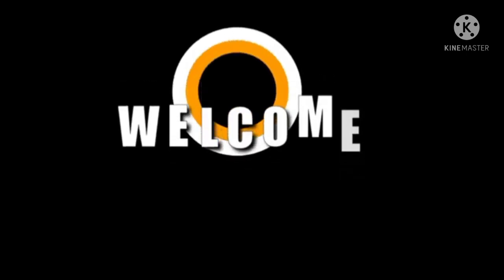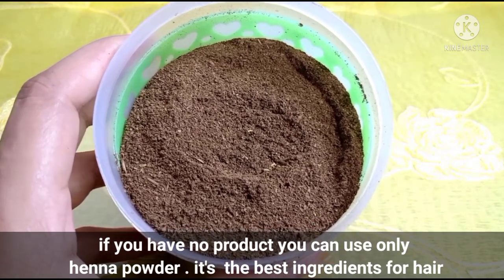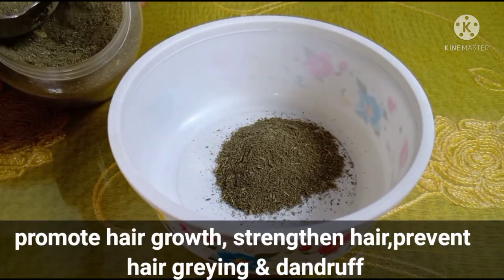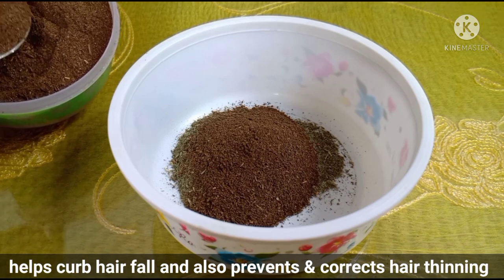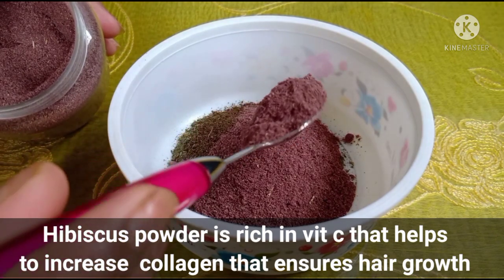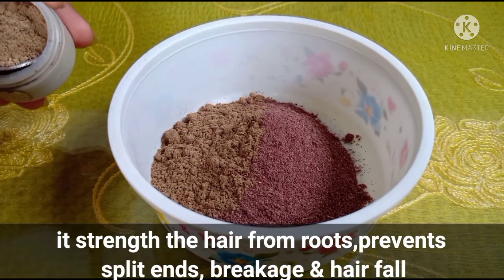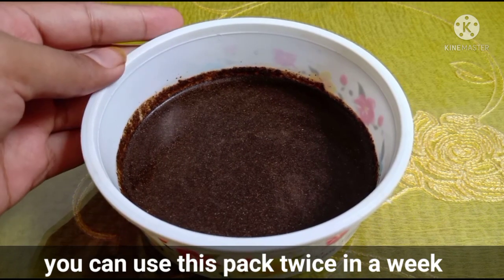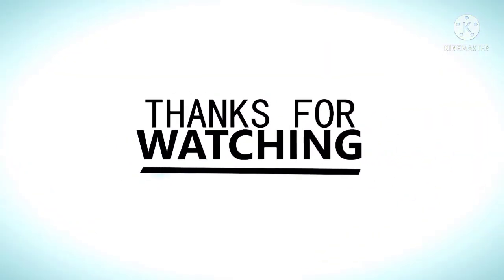SUPER FAST HAIR GROWTH MASK WITH BHRINGRAJ ll GET SUPER LONG ,THICK ,SHINY HAIR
long hair
long hair at home
Get long hair fast
Get long hair fast naturally
Get long hair faster naturally
Get long hair in 15 days
Get long hair in 30 days
Get long hair in 1 week
how to Get long hair super fast
how to get long hair with onions
how to get long hair without onions
how to get long hair with bhringraj
How to get long hair with eggs
How to get long hair quick
How to get long hair quickly
Bhringraj powder for hair growth
Bhringraj powder for hair
Bhringraj powder For hair mask
Super fast hair growth mask
Super fast hair growth mask remedy
Super fast hair growth pack
Super fast hair growth tips
Bringraj powder for hair
Bhringraj oil for hair growth
Bhringraj plant
how to grow bhringraj plant at home
Bhringraj powder for hair growth in tamil
howtomakebhringrajhairmask
hairgrowth hairgrowth#longhair

চুল বড় করার সহজ পদ্ধতি
চুল পড়া বন্ধ করার উপায়
চুল পড়া বন্ধ ও নতুন চুল গজানোর উপায়
মাথার চুল পড়া বন্ধ করার উপায়
chul pora bondho tips
chul pora bondho korar upay
চুল পড়া বন্ধ করুন
hair growth
long hair
how to get long hair
hair growth tips
cul pora bondho korar upay
cul pora bondo korar upai
চুল পরা বন্ধ করার উপায়
chul pora bondho
চুলের যত্ন
hair care
চুল পড়া বন্ধ ও নতুন চুল গজানোর উপায় তেল
চুল পড়া বন্ধ ও নতুন চুল গজানোর উপায় ডাক্তারের পরামর্শ
চুল পড়া বন্ধ ও নতুন চুল গজানোর উপায় কি
ছেলেদের চুল পড়া বন্ধ ও নতুন চুল গজানোর উপায়
চুল পড়া,চুল পড়া বন্ধের উপায়,নতুন চুল গজানোর উপায়,cheleder chul pora komanor upay,chul pora bondho tips boy,chul porar karon,notun chul gojanor khabar,নতুন চুল গজানোর প্রাকৃতিক উপায়,চুল ঘন করার উপায়,চুল পড়া বন্ধ করার তেল,চুল পড়া বন্ধ করুন,চুল পড়া বন্ধ করার উপায়,চুল বড় করার সহজ পদ্ধতি,চুল পড়া বন্ধ ও নতুন চুল গজানোর উপায়

⭕মাথার উকুন আর লিকি দূর করার সহজ উপায় | How To Remove Lice From Hair Permanently At Home

⭕Natural Hair Dye | Hair Dye | সাদা চুল কালো করার প্রাকৃতিক উপায় |পাকা চুল কালো করার ঘরোয়া উপায়

⭕সাদা চুল কালো করার উপায় | White Hair To Black Hair Naturally | How To Turn White Hair To Black Hair

⭕প্রতিদিন ১ টি করে বড়ি খান আর সাদা চুলকে কালো করুন | পাকা চুল কালো করা | White Hair To Black Hair

মাথায় নতুন চুল গজাতে ক্যাস্টর অয়েলের ব্যবহার | How To Use Castor Oil For Extreme Hair Growth

⭕সাদা চুল কালো করার পদ্ধতি | সাদা চুল কালো করার ঘরোয়া উপায় | turn white hair to black hair

⭕নতুন চুল গজানোর উপায় | চুল পরা বন্ধ করার উপায় | চুল বড় করার সহজ পদ্ধতি || faster hair growth

⭕চুল পড়া বন্ধ ও নতুন চুল গজানোর উপায় | চুল বড় করার সহজ পদ্ধতি |faster hair growth